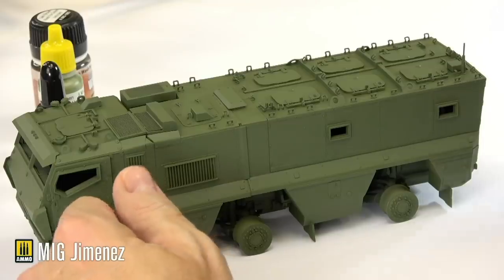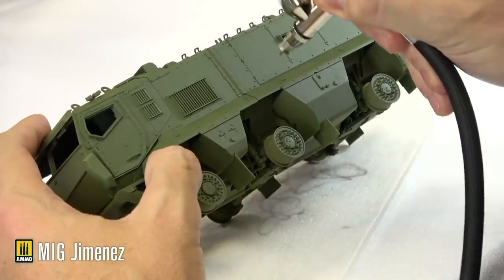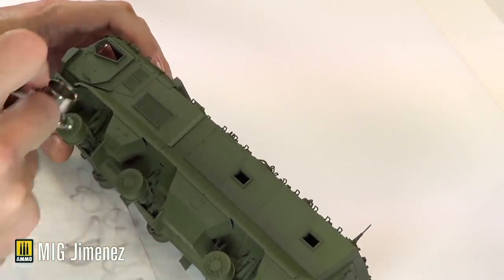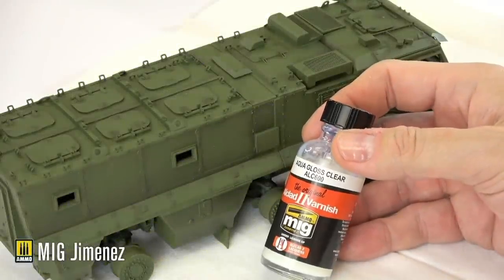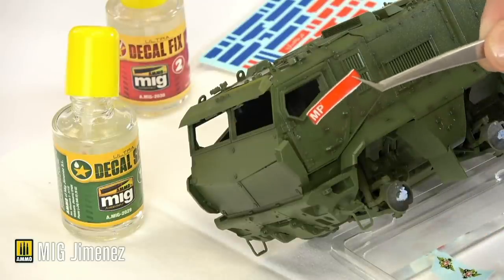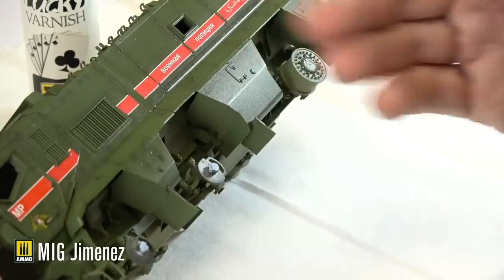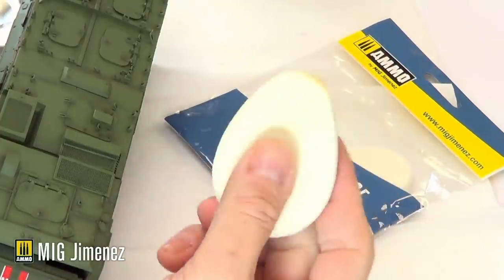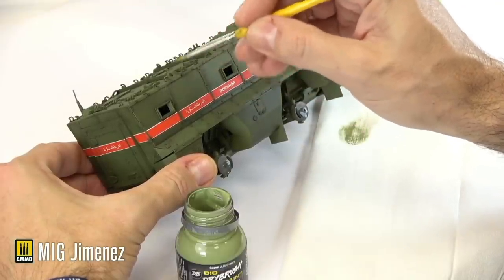How to paint a Typhoon Part 1 by Mig Jimenez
In this new two-part series, Mig Jiménez will explain the easy and effective painting and weathering techniques used on a 1/35 scale Russian Typhoon Truck. Over the course of the two videos, Mig will show the entire painting process from start to finish. In this first video, Mig begins by demonstrating the application of AMMO Shaders to add contrast and volume, how to apply decals to the kit, how to apply an enamel wash and finally how to use AMMO Dio Drybrush paints to accentuate the details of the model. We hope you enjoy this video and find it useful.
The second part in this tutorial will be available on Wednesday 19th May at 15:00 Spanish time
You can find all products used in this video, on our